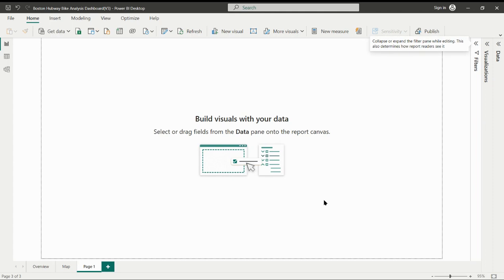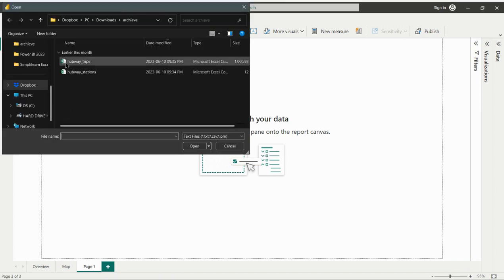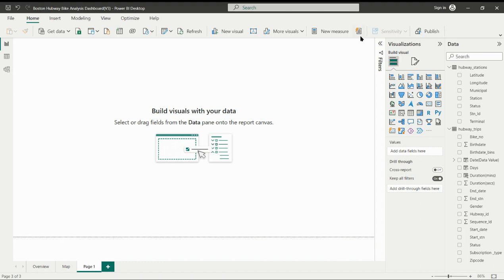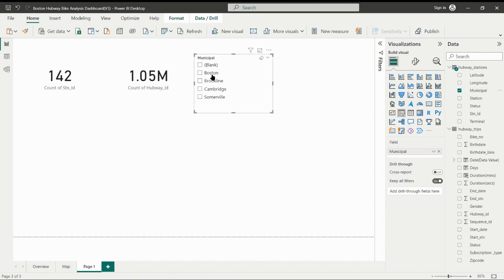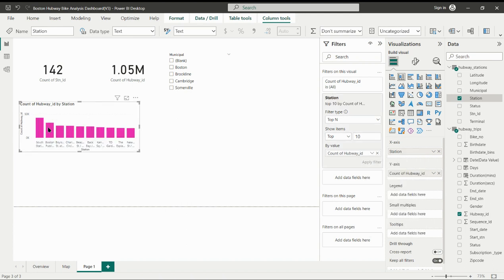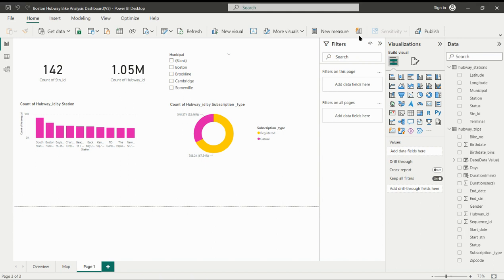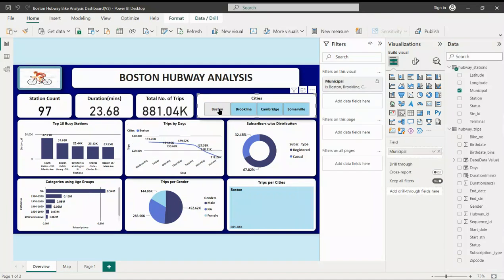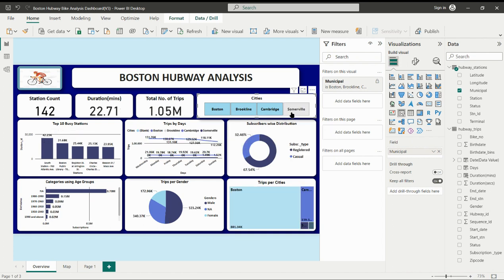Boston Hubway Ride Analysis Dashboard Follow Along Tutorial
It's a video about creating meaningful visuals in Power Bi application by retrieving data from different sources.

Check All Training Programs at GritConsulting.in